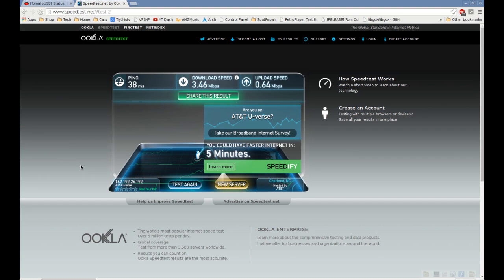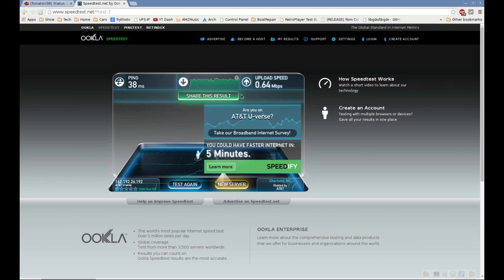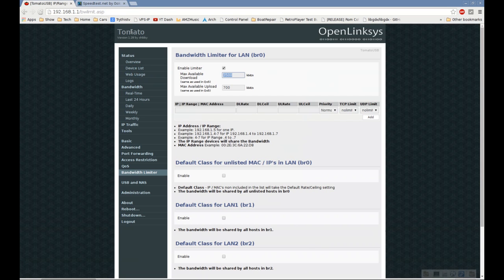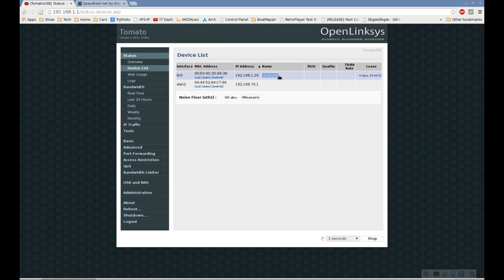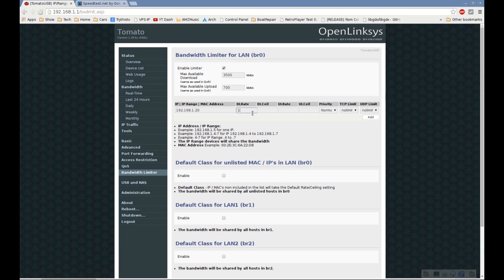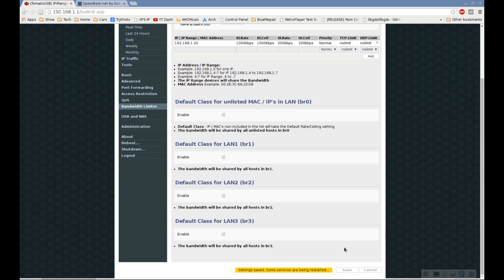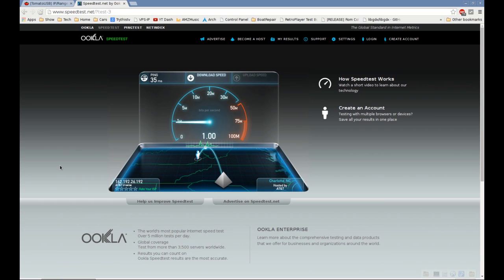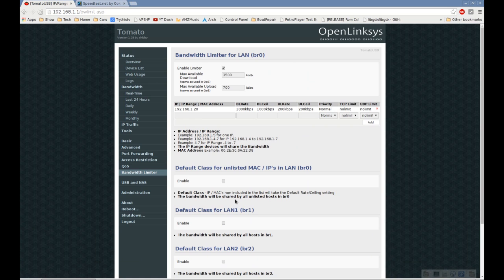Tomato Firmware: Setting a per device Bandwidth cap.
Setting a bandwidth limit for a specific device or ip on your network.

Easy and effective with Tomato Firmware.